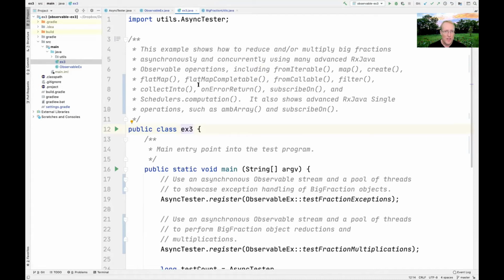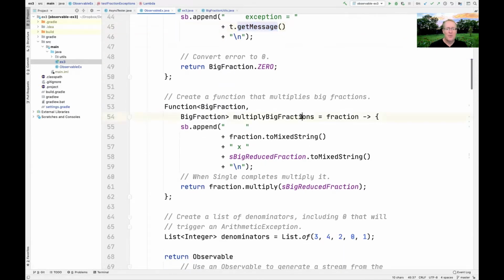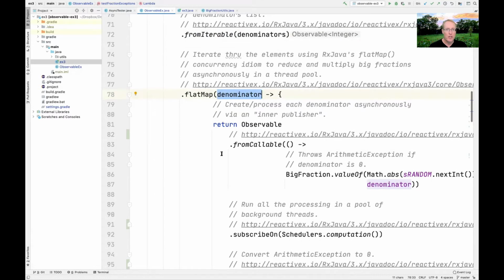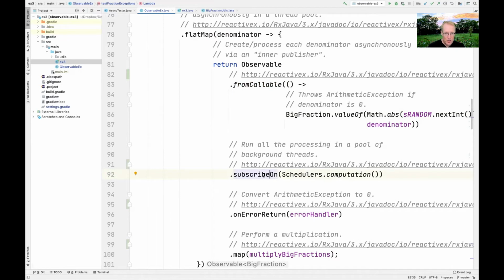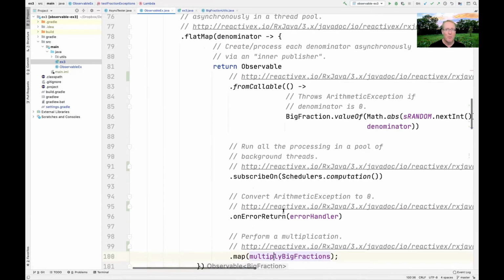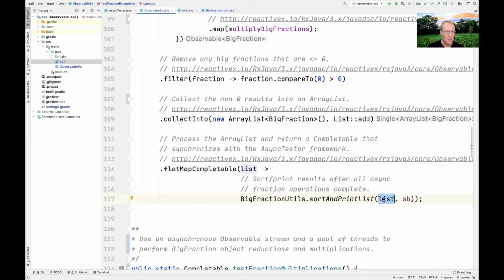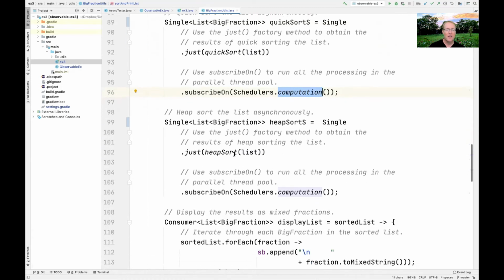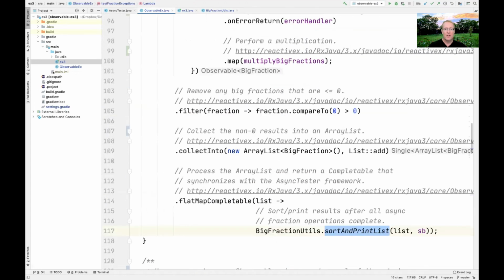Walkthrough of the RxJava Observable Case Study ex3 (Part 1)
This video walks through the source code of the testFractionExceptions() method in the ex3 case study, which uses an asynchronous Observable stream and a pool of threads to showcase exception handling of BigFraction objects. This method also demonstrates various Observable operations, including fromIterable(), create(), fromCallable(), map(), flatMap(), flatMapCompletable(), filter(), collectInto(), subscribeOn(), and onErrorReturn() methods, as well as the Schedulers.computation() method.